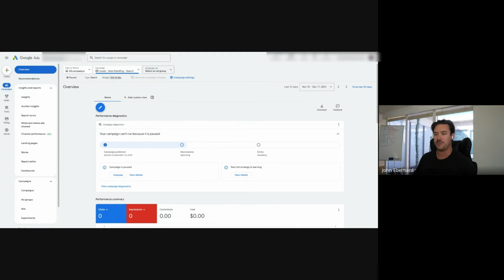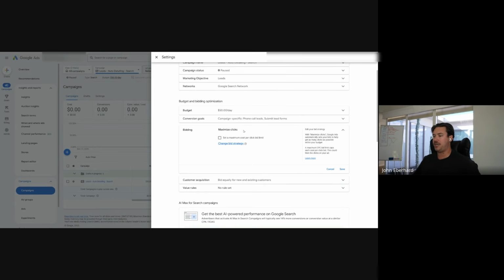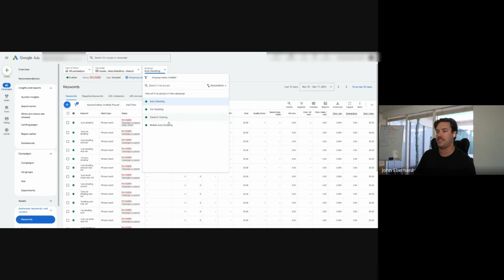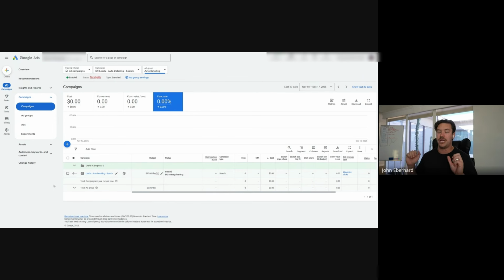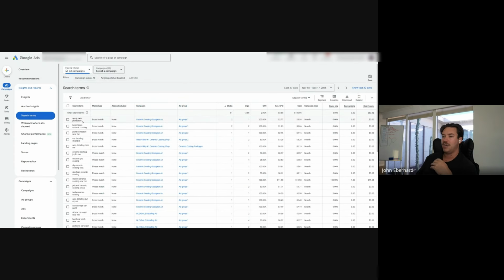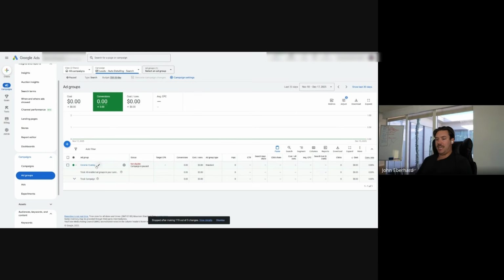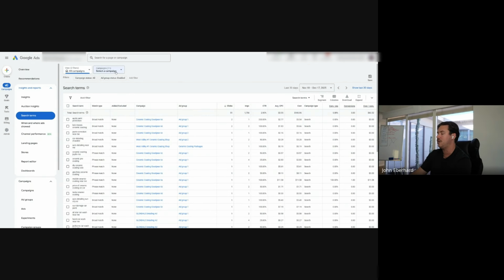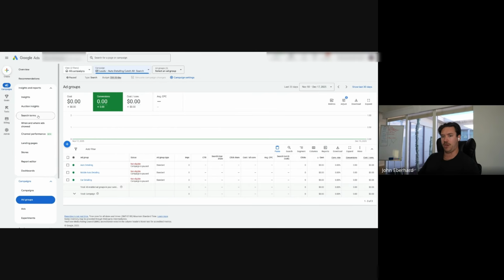You Just Started Running Google Ads... Now What? (Best Next Steps for Maintenance)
This video is a live recording between a client and I after delivering him a one-time set up for his Google Ads. The point of this video is give you all my strategies, list of priorities, how to maintain/optimize the account, and more after you've officially clicked "enable campaign". This video is a great Google Advertising tutorial for Google Ad beginners looking for the next step after they've officially began running their first Google Ads campaign.

(This call was recording and uploaded to YouTube with clients permission)